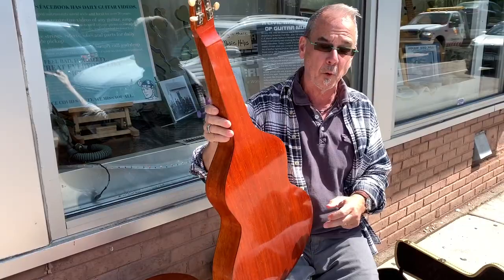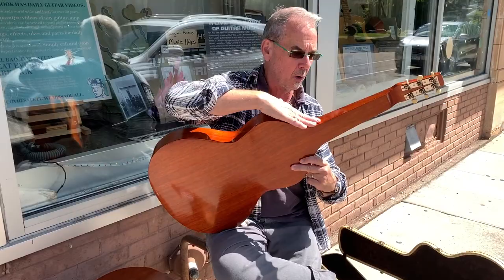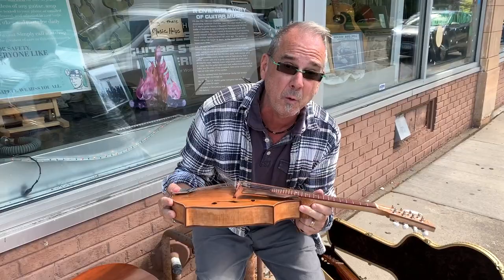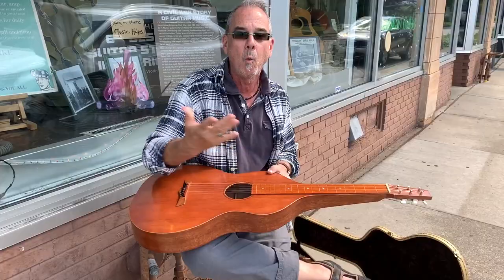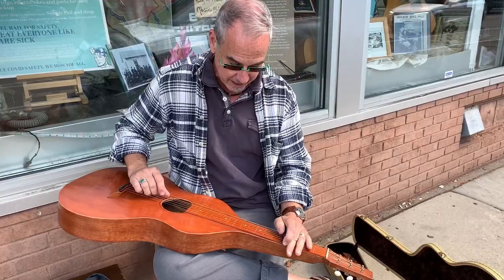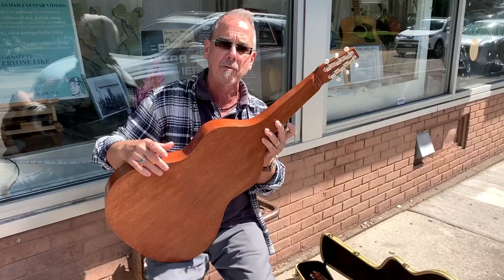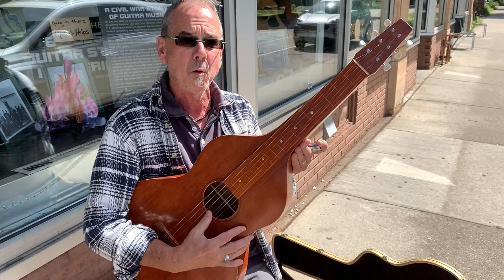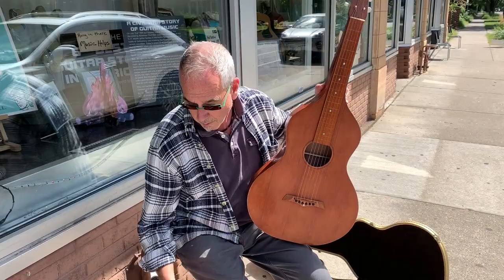Weissenborns (original and Finn)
Willie steps outside on a beautiful late-summer day to talk about an original 1920s Weissenborn hollow-neck Hawaiian guitars as well as a modern copy made by our friend Finn Meyer.